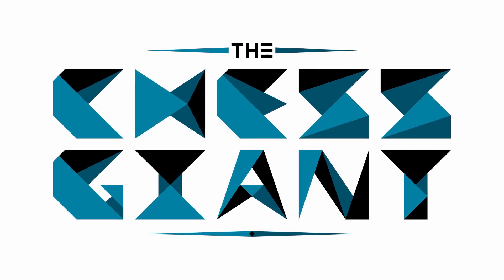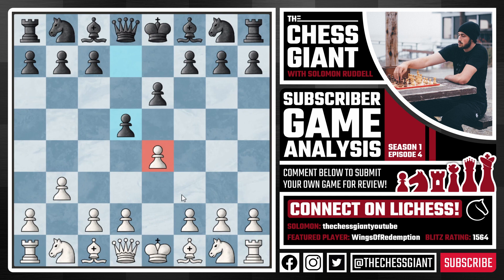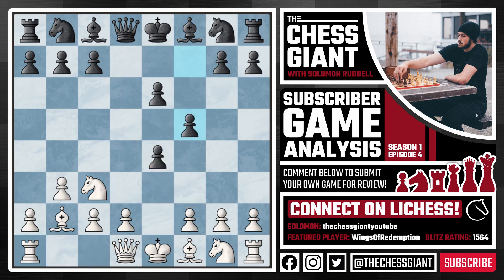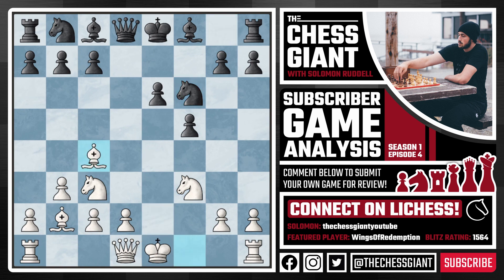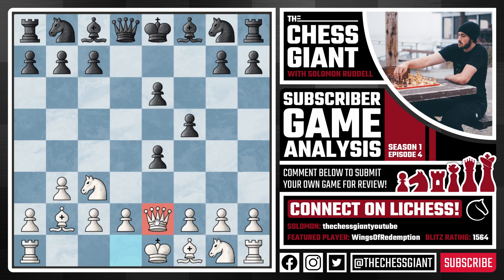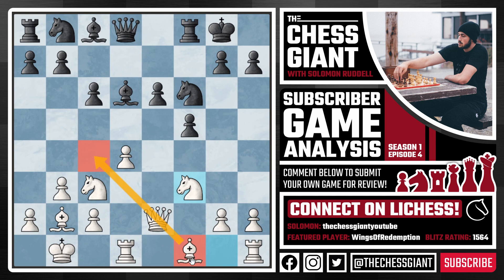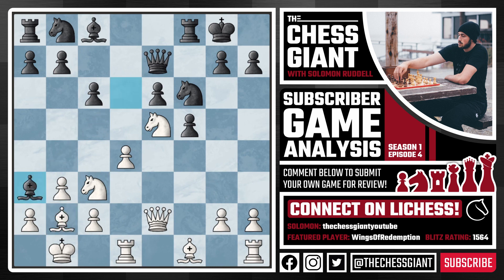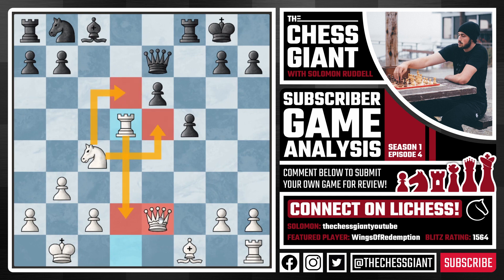CRUSH the French Defense with the Reti Gambit! - Subscriber Game Analysis 1x04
Today we release our 4th installment of the Subscriber Game Analysis series! It is basically when you guys send in one of your own games, and it then has a chance to be analyzed on this channel! You can send in one of your best personal games from a tournament, lichess, chess.com, wherever! Just make sure to send in the game information, and your username if on an online game! Today's game comes from our YouTube subscriber involves white playing the Reti Gambit against the French Defense! The French is a hard chess opening to play against, as the chess opening theory is so complicated and black is usually well prepared. However, with the Reti Gambit, we look to take our opponent by surprise, take them out of preparation, and use tricks and traps to win games fast. The Reti Gambit is an underrated chess opening and could even be considered a top tier chess opening for white against the French Defense. The Reti has good chess strategy, chess ideas, chess tricks, chess traps, chess moves, chess principles, chess theory, and chess fundamentals. It gives the French Defense player an opportunity to accept the gambit, and if they do, they go up a pawn. However, accepting the Reti Gambit is a huge mistake for the French Defense player, as white will get a huge attacking advantage while black's pawn structure is terrible. The chess opening principles, chess opening strategy, and chess opening theory of the Reti Gambit are second to none in terms of the best chess openings for white against the French Defense. The Reti Gambit is also a good chess opening for beginners and a good chess opening for intermediate players. This opening is not about memorizing tons of opening lines but really learning how to play chess. This chess opening can help you improve fast, and in this video we hope that we can provide a beginners chess lesson in the Reti Gambit. In today's video, the Reti was not played perfectly, but we cover the slight inaccuracies that were made. If we want to get better at chess, going over Grandmaster games is  super helpful. However, it is also good for your chess if you go over games with a couple mistakes. This way, you don't only see what to do but what not to do. Overall, this was a great game played by our subscriber, and we hope you enjoy it. The checkmate sequence at the end was absolutely brilliant, and gave us an ending none of us will forget. Whether you are interested in the Reti Gambit, or just a YouTube subscriber checking the video out, we hope you enjoy the content! Remember to send in your own chess games, and send in as many as you want.